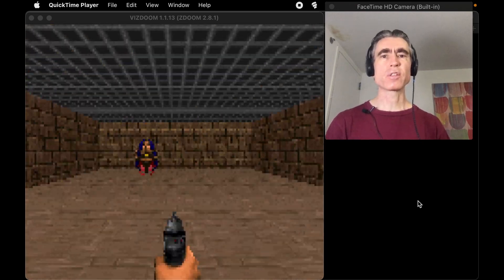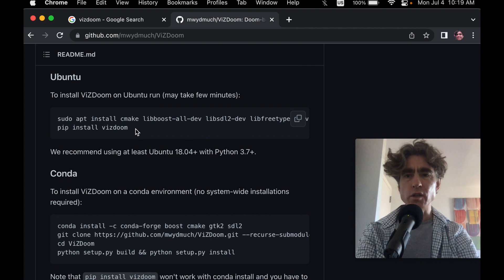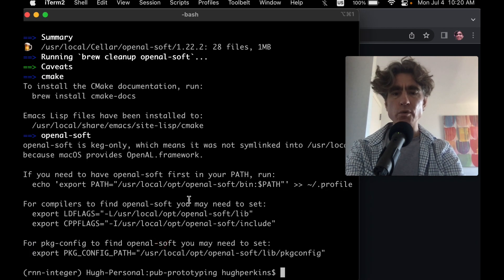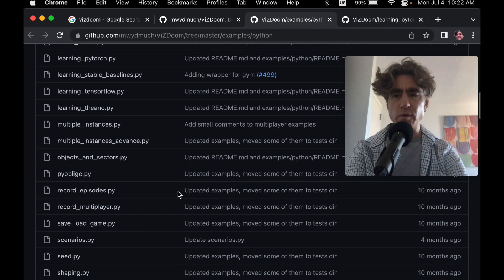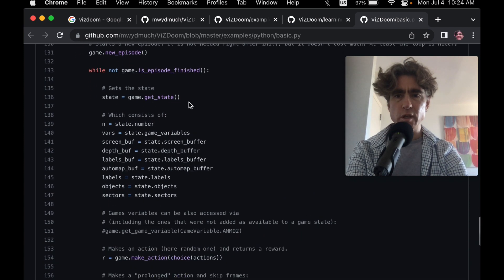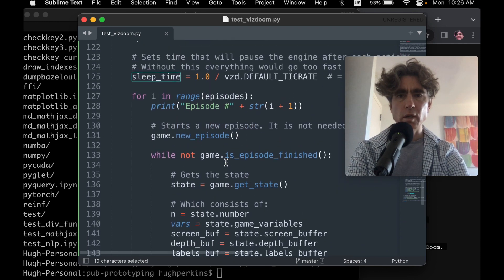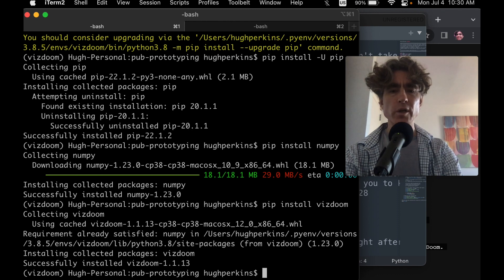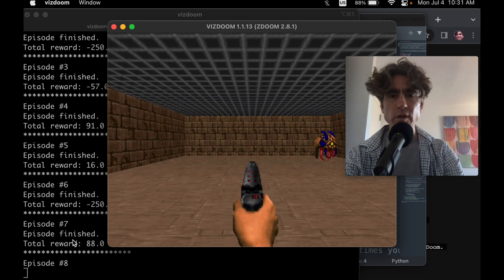Vizdoom 1: Control Doom from Python!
Use ViZDoom to control Doom FPS game from Python!

This video is part of a series. This series will attempt to use reinforcement learning to get the computer to learn to play Doom! We use PyTorch machine learning framework to create a neural network. We use policy gradients algorithm to do the learning. Policy gradients is also known as “REINFORCE”.

The code at the end of this video is available , under MIT license.

Content:
Welcome to ViZDoom series 0:00:00
Go to vizdoom website 0:00:30
brew install 0:01:59
Create python environment 0:02:43
Look for example script 0:04:16
Run vizdoom 0:10:18
Remove sleeps 0:11:02
Run vizdoom quickly 0:11:27
Thank you for watching 0:11:52